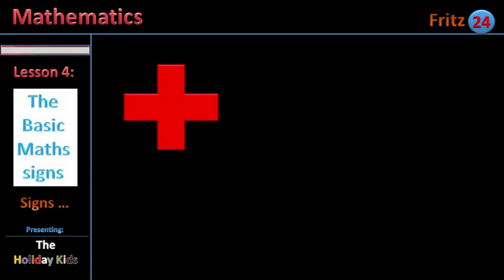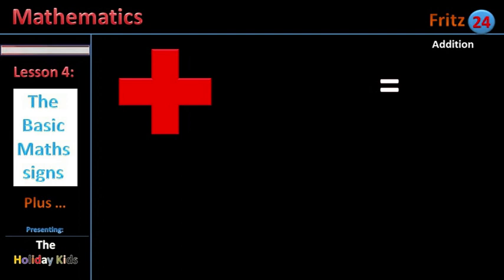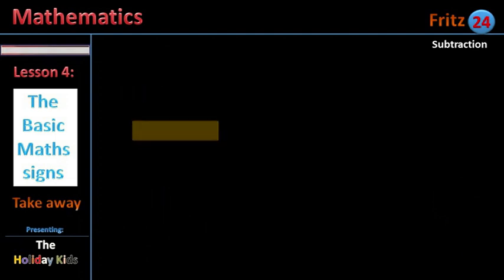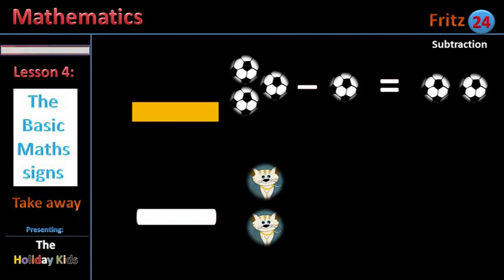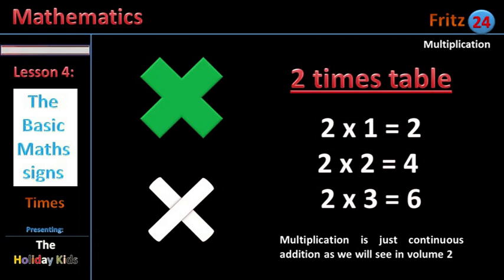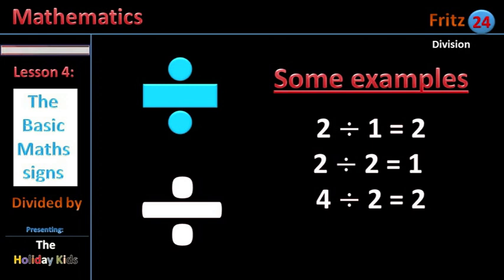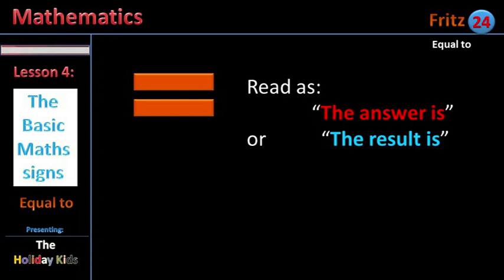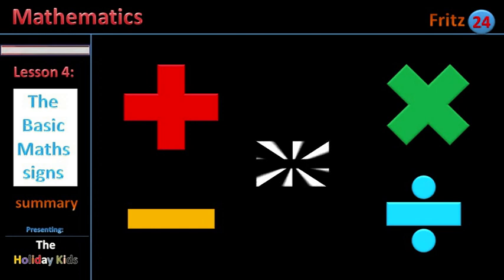VTS 16 1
Additional Maths
Further Maths